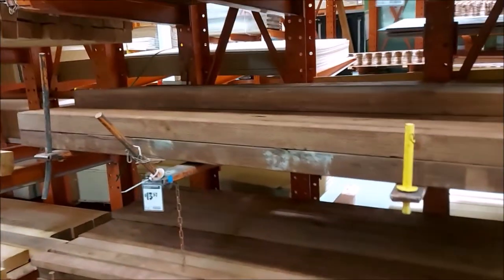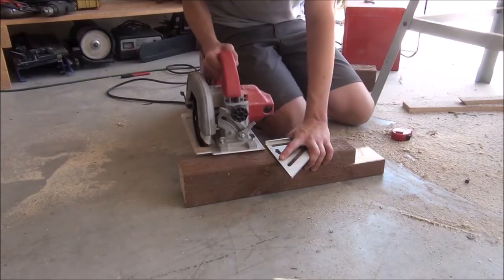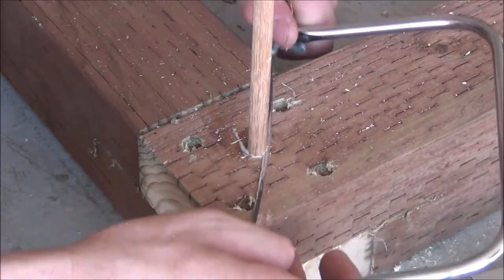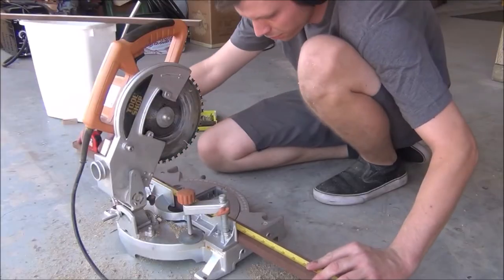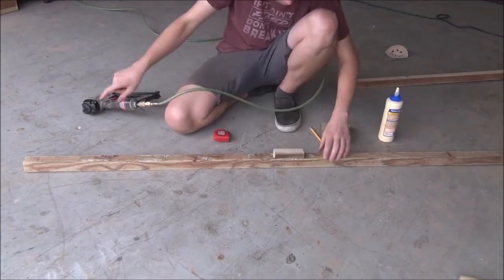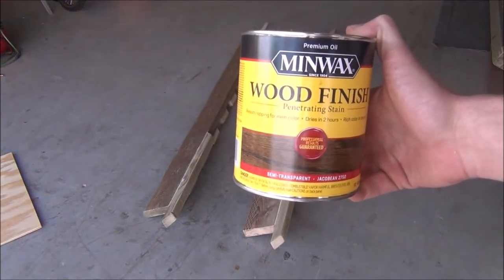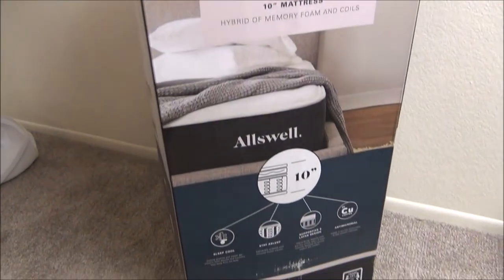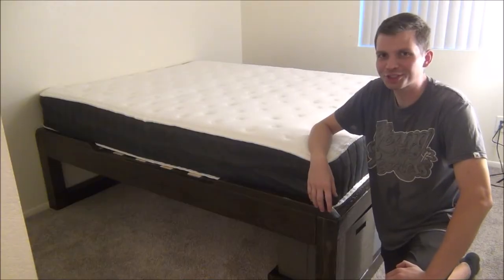DIY $200 Bed Frame With Storage!!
In this Video I'll be building a modern/Rustic bed frame with built in storage!

Allswell Mattress
well reviewed mattress

Something 'bout July (Instrumental) by RYYZN